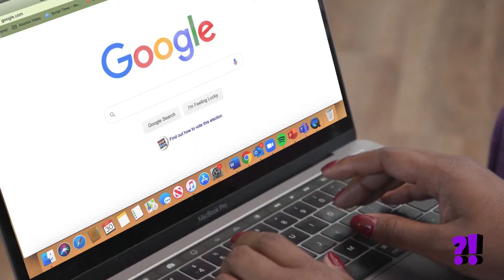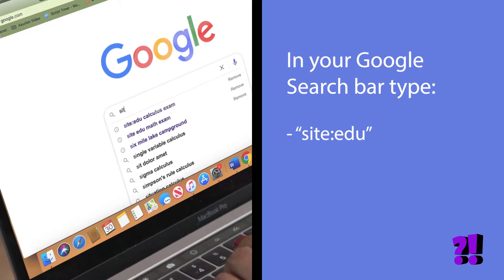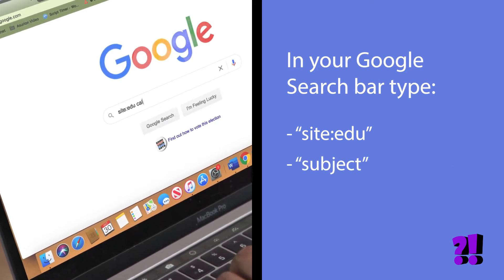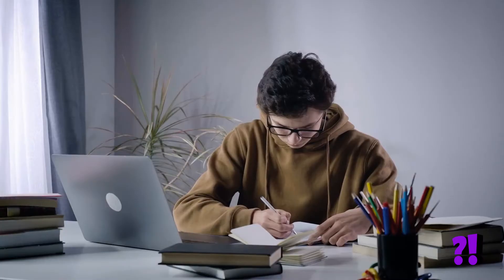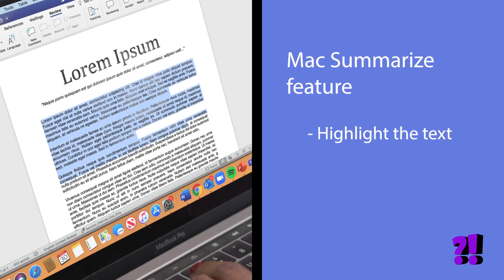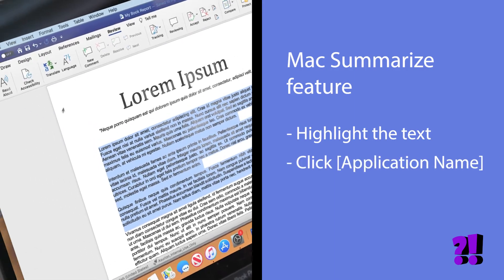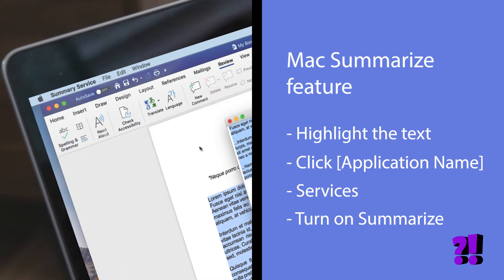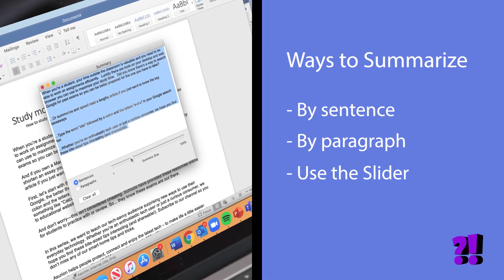Best computer shortcuts to help with studying | It Can Do That?!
There are tools—free computer shortcuts—on your desktop and web browser you can use to maximize your study time. Because when you're a student, your time outside the classroom is valuable, and you need to be able to work on assignments efficiently.

Need help with your tech? We're right around the corner. Head to the closest uBreakiFix by Asurion store for fast, affordable repairs for your phone, laptop, tablet and more

🟣 ABOUT IT CAN DO THAT?!
In this series, we want to teach our tech-savvy audience surprising new ways to use their everyday technology. Whether you’re an enthusiastic tech user or just a curious consumer, we hope you find these bite-sized tips interesting (and shareable!). to subscribe to our channel so you don’t miss any of our smarthome tips and tricks.